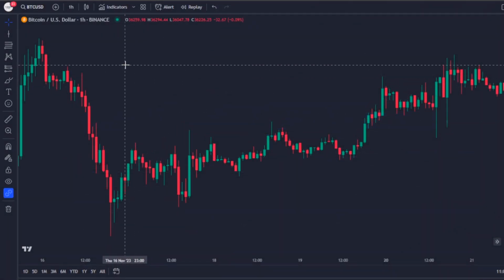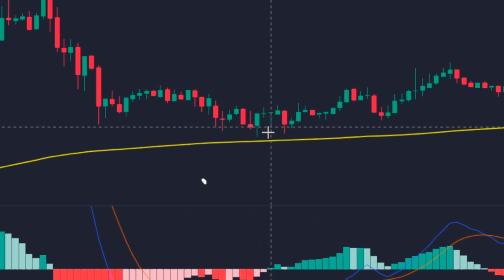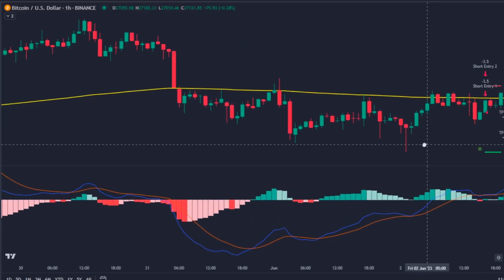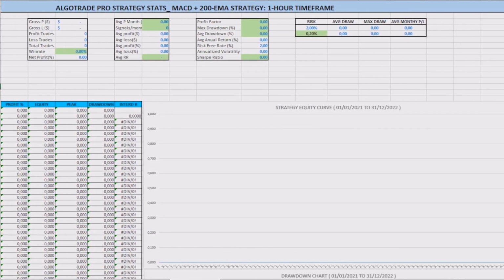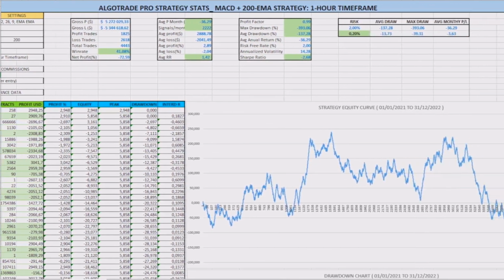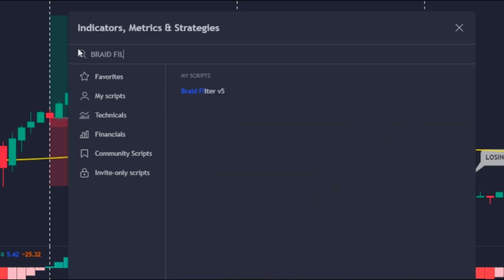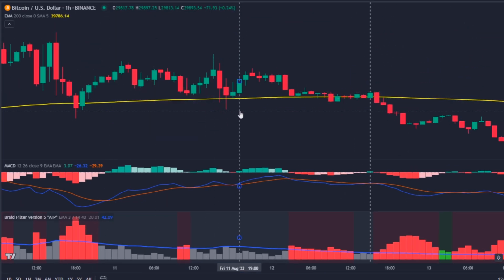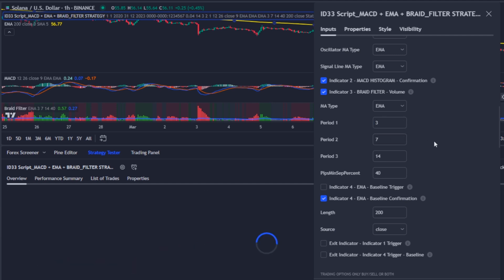I Tested The BEST MACD Trading Strategy [Crypto Market] - Part 1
🔗 *Strategy Details:*

📊 *Video Overview:*
In this video, we delve into the popular MACD Trading Strategy, where we will go beyond than just showing you how to use it, as we will apply it in the crypto market, in Bitcoin, Ethereum, BNB, and other 27 different cryptocurrencies, in order to show you the real and proven results of this trading strategy.

📚 *Chapters:*
1. 00:00 - Intro
2. 00:36 - Test Your Strategies
3. 01:16 - The Popular MACD Strategy
4. 02:44 - MACD Strategy Rules
5. 04:16 - MACD Trading Bot
6. 04:51 - 30 Cryptos Backtest
7. 06:06 - Backtest Results
8. 07:02 - Volume Indicator
9. 09:34 - Access This Trading Bot
10. 10:31 - Ending